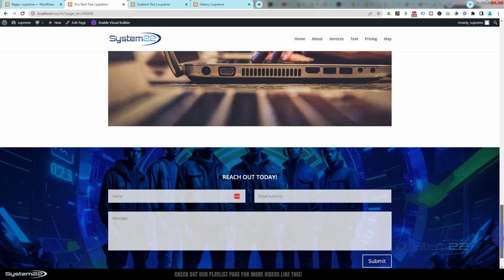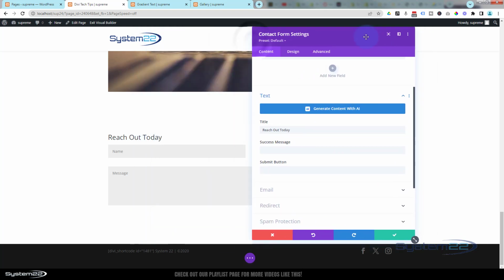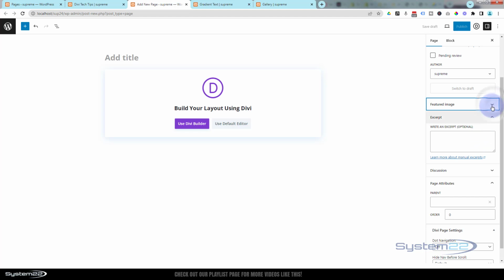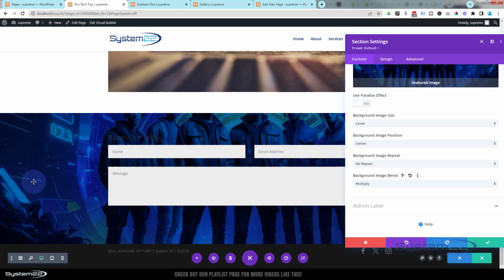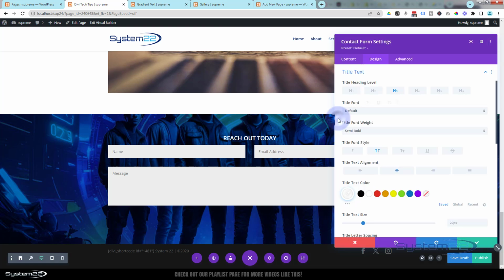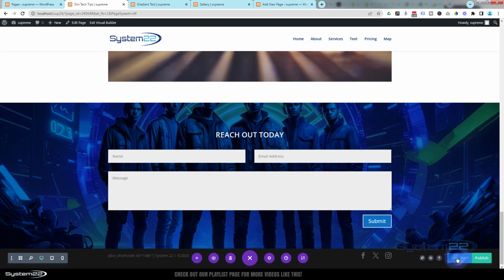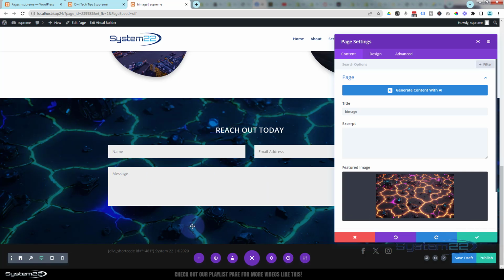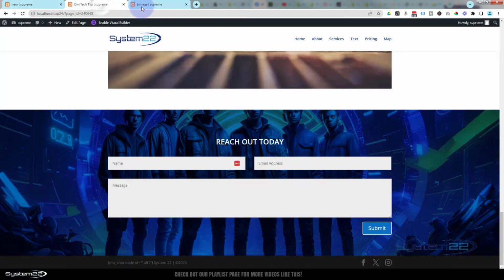Divi Theme: How to Make Your Divi Pages Pop with Dynamic Images & Colors!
Transform your Divi theme with dynamic images and color blends to make your sections unique on each page! In this video, we dive deep into how you can use section image backgrounds and blend options to create stunning, visually appealing web pages. We'll guide you step-by-step through the process, ensuring that you can easily follow along and implement these techniques on your own Divi projects. Whether you're a beginner or an experienced web designer, you'll find valuable tips and tricks that will elevate your design game.

Unlock the full potential of your Divi theme by mastering the use of dynamic images and color blends. We'll show you how to choose the perfect images, apply blending modes, and customize settings to achieve a cohesive and professional look. By the end of this tutorial, you'll be able to create unique, eye-catching sections that stand out on every page.

v=ZAO2MH0dQtk&list=PLqabIl8dx2wo8rcs-fkk5tnBDyHthjiLw

v=rNhjGUsnC3E&list=PLqabIl8dx2wq6ySkW_gPjiPrufojD4la9